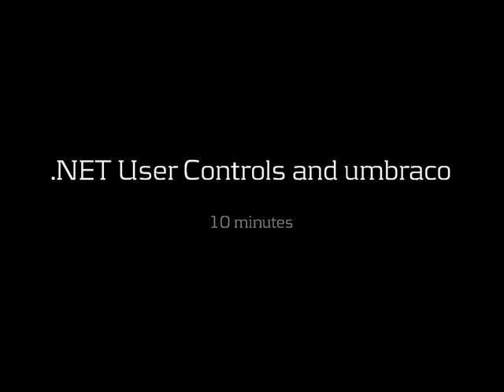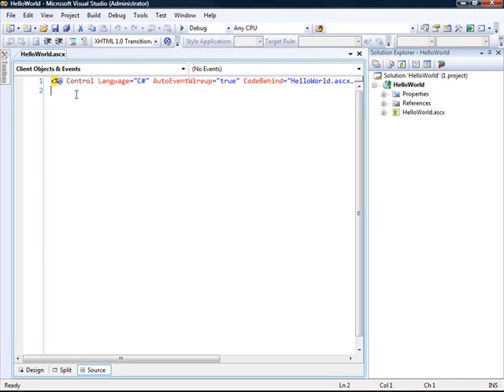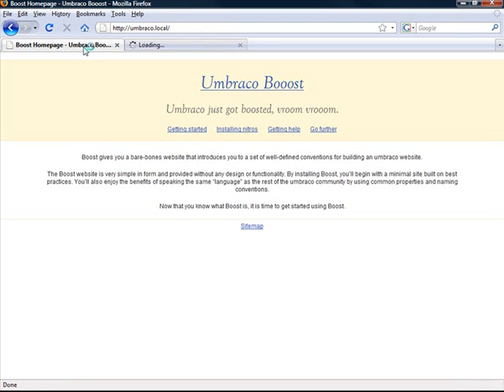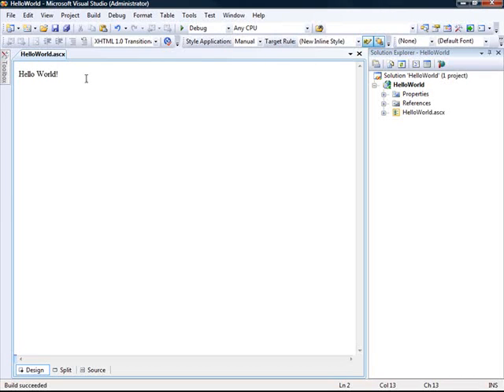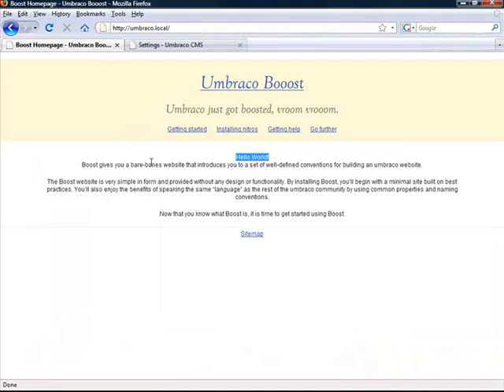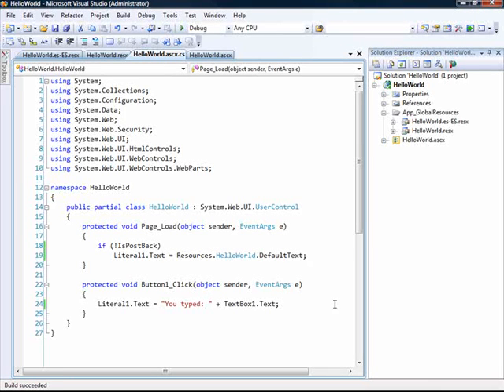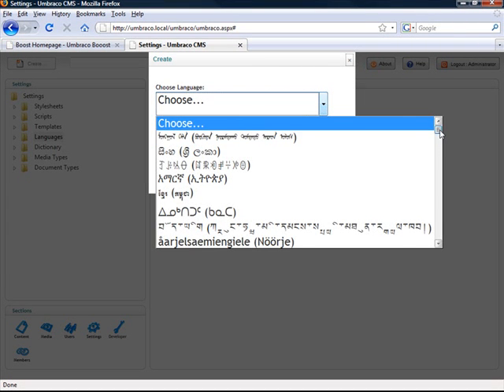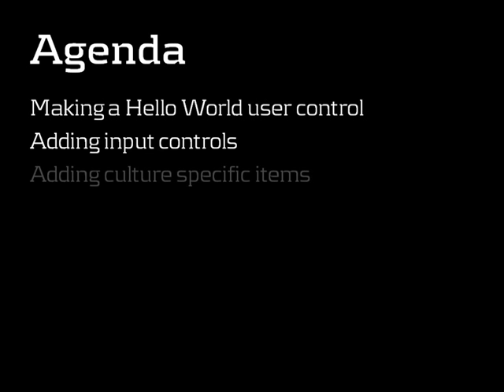Umbraco usercontrol macros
This video demonstrates how to use the umbraco Macro concept to quickly wrap a traditional ASP.NET User Control so it can be used with umbraco.

You'll learn how everything that's possible in a traditional User Control used in a WebForm work with umbraco, including state and ressources.